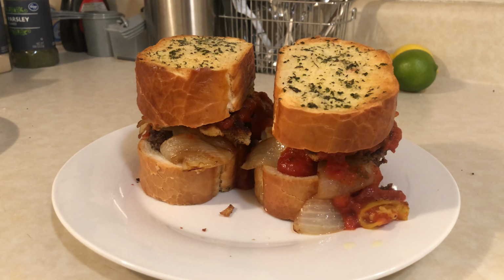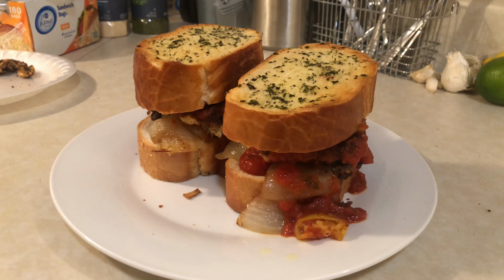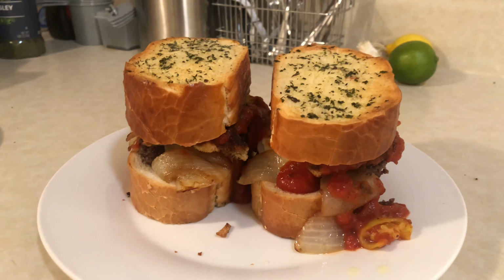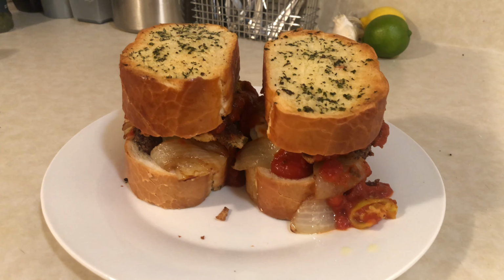The C.A.B. Show Ep.2 How to make a (meatball marinara burger)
The C.A.B. Show Ep.2 (meatball marinara burger) Crafting another burger today with the meatball marinara burger, and it was amazing. If your looking for some flair on a burger and still want to be in sort of gourmet style then this is your burger. The marinara with the sauteed onions added a sweetness, while the roasted fried peppers and sliced pepperoncinis added a bit of a tart and tanginess, and the burger provided the saltiness and beefy flavor. Please let me know what you guys think  of this recipe if you decide to try it!

Here is the recipe on how to make the marinara meat ball burger

Ingredients:
1lb ground beef
1 medium onion
1 green bell pepper
1 small jar pepperoncini slices
1 small jar marinara sauce
1 half stick (room temperature/softened)
1 loaf Italian bread (optional, buns will work)
2 eggs beaten well
2/3 cup flour
2/3 cup Italian bread crumbs
1tbsp olive oil4tbsp canola oil
4 slices mozzarella cheese
2tsp dried parsley
2tsp dried oregano
1tbsp garlic power

Instructions
First preheat oven to 425F. Take your green peppers and cut into slices, patting dry, and palcing on small baking sheet, then place in the oven for 20-30min or when pepper are slightly brown and charred.

While pepper are roasting pour olive in a pan and saute onions until translucent and tender, then set aside.

Once peppers are finished let cool(i placed mine the freezer so they would be hard but that is optional)and heat canola oil on med heat. Then take beaten eggs and dip the peppers in the egg and coat evenly. After that roll the peppers into the flour and dip back into the egg. Now roll the peppers in the bread crumbs and place into heated canola oil cooking each side 1-2min.

Set peppers aside and cut 8 slices of italian bread. Combine butter, parsley, basil, and garlic powder and mix until well blended. spread over bread slices and place into the oven at 375F until golden brown(timing will vary depending on thickness of slices) once done set aside.

Take ground beef and form into 4 patties and cook to preferred doneness. 3-4 minutes before done, place mozzerella on top of patties and place in the oven at 400F. Let cheese melt until it starts brown and bubble a little and remove from oven.

Take one slice of Italian bread(butter side down) and place on plate. Put burger patty on the bread smothering with marinara sauce, cover with onions, placing peppers on top of the onions then topping off with desired pepperoncini. Take other slice of bread(butter side up) and place on your crafted marina meatball burger and enjoy!!!